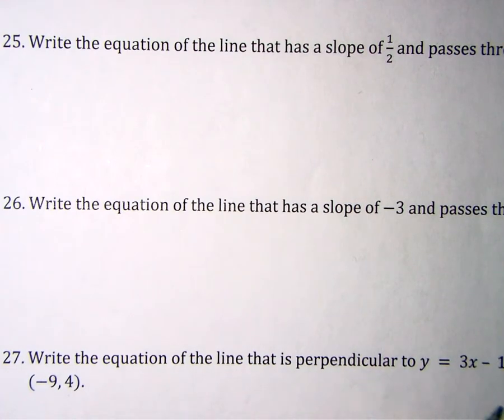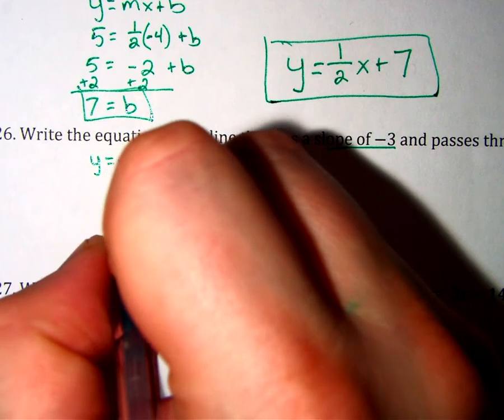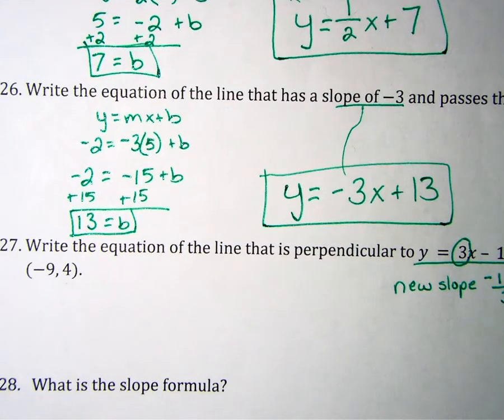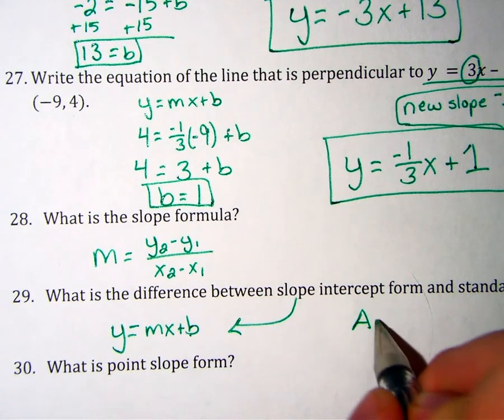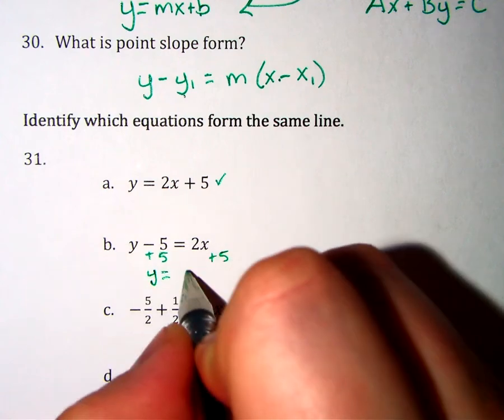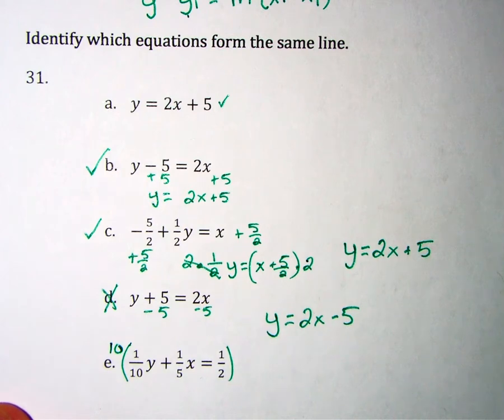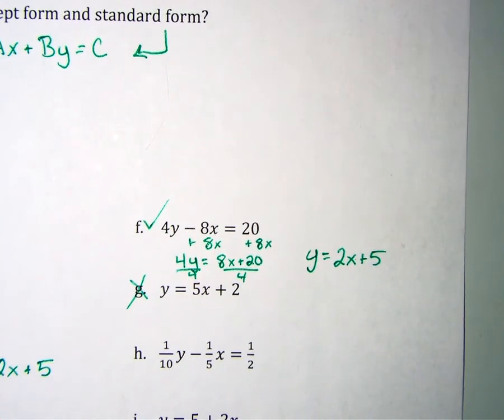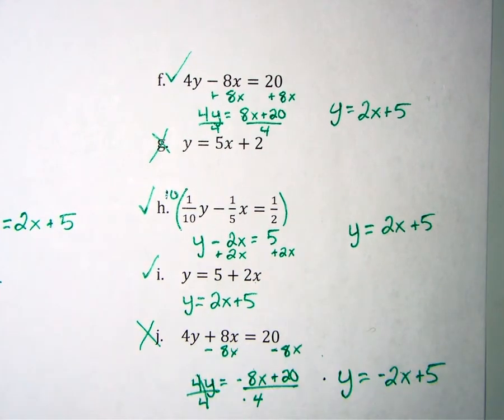Unit 8 Study Guide 25 31